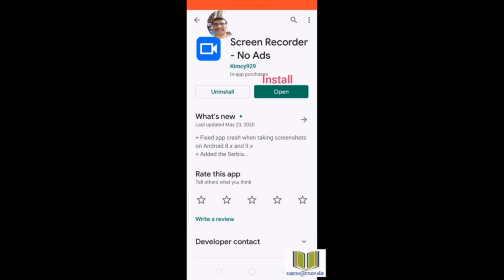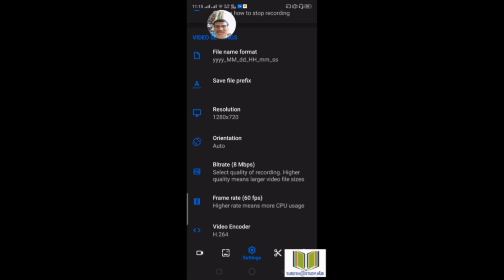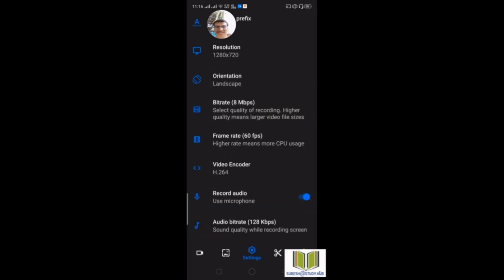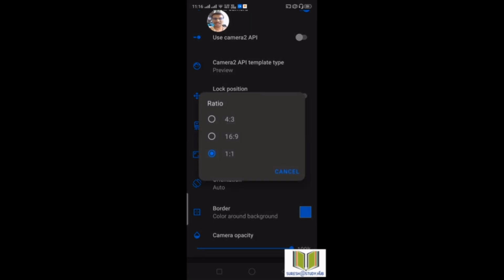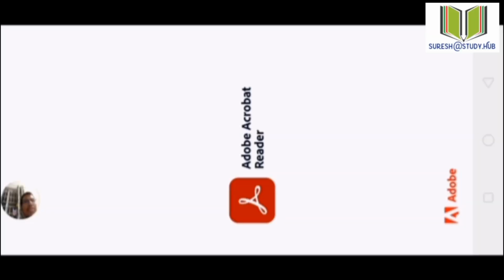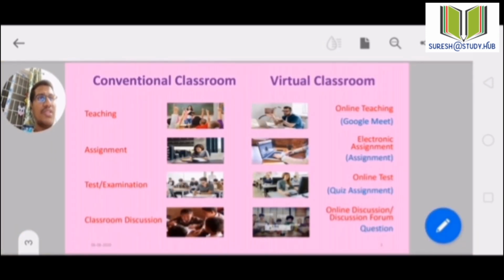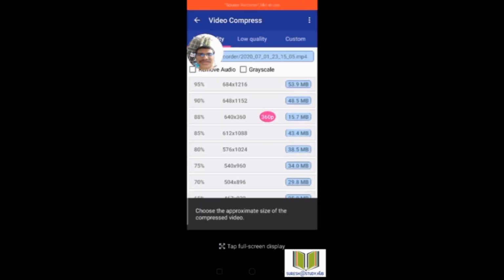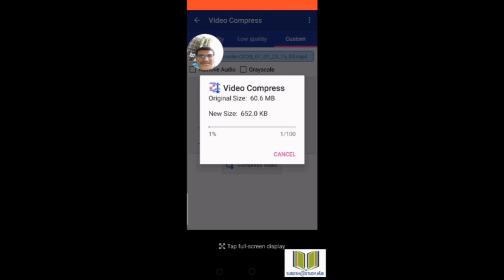How to record your Educational Videos/PPTs using Android Smartphones and How to reduce the size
Faculty/Teachers want to record their videos while they are presenting PPTs and also want to reduce the size of the videos so that they can share them through WhatsApp to students. It can be done easily with the help of a simple Android SmartPhone. In this video, you will learn How to make an educational video using the Screen Recorder app and after making the videos you will learn how to Reduce Video File Size using a Video compress app.

You can download the apps from Google Play Store using below links

YouTube video links on how to use Google forms, Google classroom and Google Meet are given below:
3. How to set limited response time and How to set timer for online quizzes using Google forms
4. How to generate and send E-certificates quickly after participating in online quizzes/webinars/workshops using Google forms
5. How to create and use Google classrooms and how to conduct online classes with Google Meet and Google classrooms
YouTube video links on how to record your laptop/PC screen and also how to record your Mobile screen for creating educational videos
6. How to record your entire Laptop/PC screen and also record your PPTs using Google Chrome extension
7. How to record your Educational Videos/PPTs | How to reduce video file size using Android Smartphones
8. How to record your Laptop/PC screen & PPTs| Record your PPTs with your face| Record with annotations
9.How to create Educational videos while writing on paper or marker board using a mobile phone